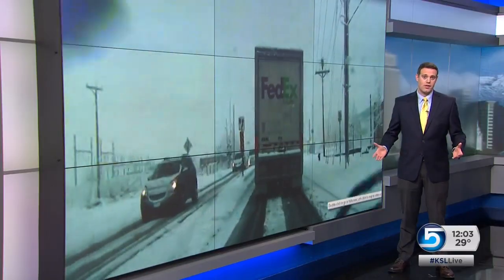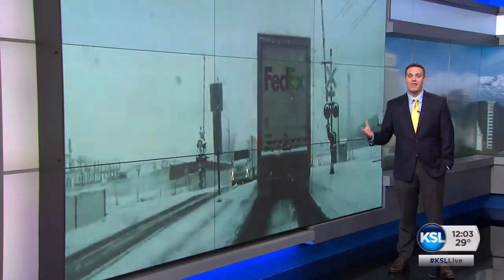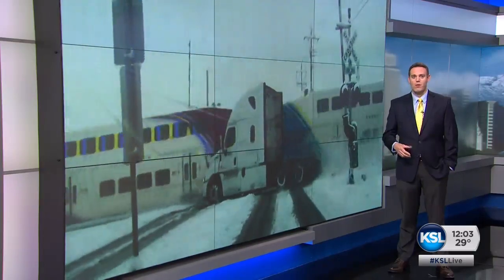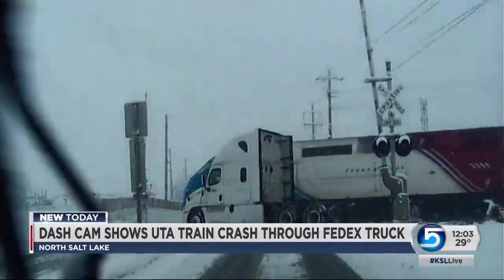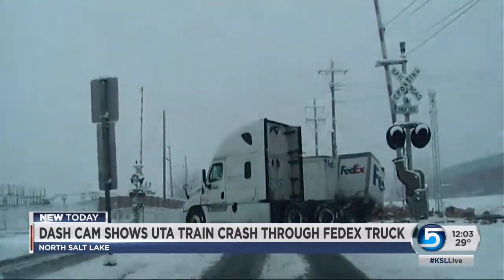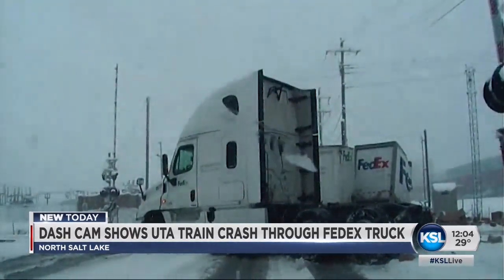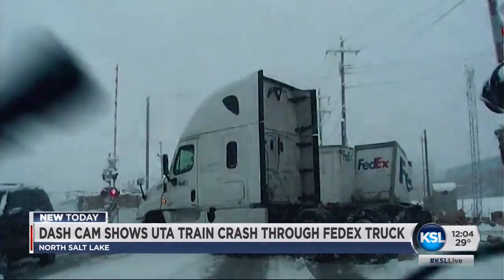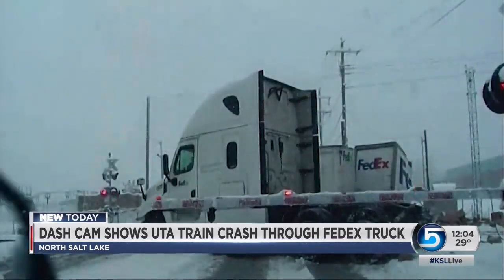A video is released of an accident involving a FrontRunner train and a FedEx truck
A video was released of an accident involving a FrontRunner train and a FedEx truck. Additional video has brought to light reasons the truck didn't stop before the tracks. News Specialst Sean Moody reports.